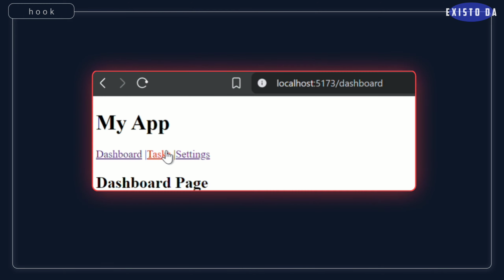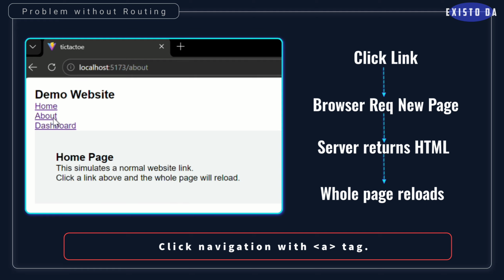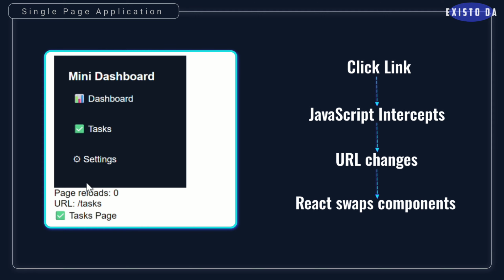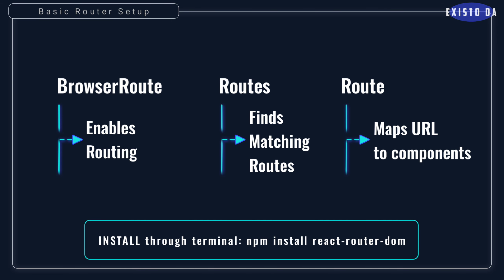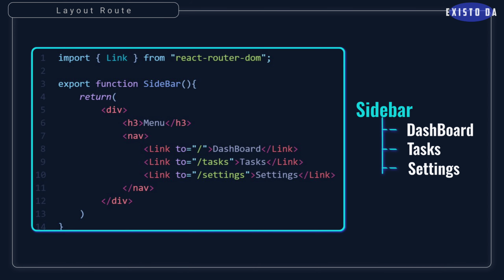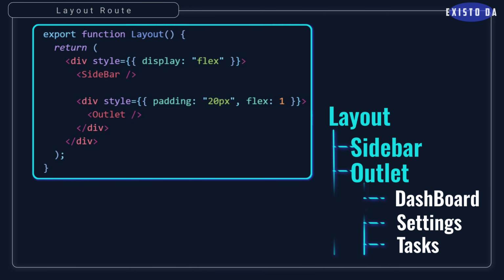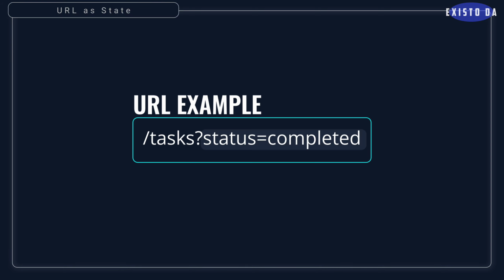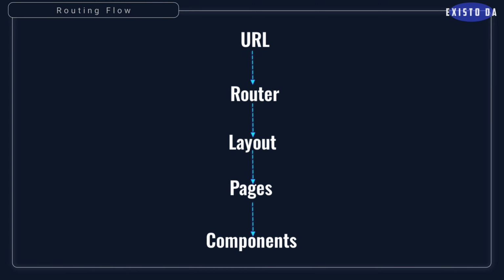Stop Reloading Your React App! React Router Explained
If your React app reloads every time you click a link, you're not building a real React application.

In this tutorial we build a mini dashboard project and learn how professional React apps handle navigation using React Router.

By the end of this video you will understand:

• Single Page Application (SPA) routing
• React Router fundamentals
• Layout routes with Outlet
• Navigation using Link
• URL as state using query parameters
• Real-world routing architecture

We will build a complete dashboard UI with a sidebar and multiple pages so you can see how routing works in a real project.

Topics Covered:
00:00 React Router Hook
00:27 Problem With Routing (MPA)
00:46  Single Page Apps
01:24 React Router Setup
01:44 Navigation Problem
02:00 Layout Routes
03:06 URL as State
03:46 Routing Flow

Technologies used:
React
React Router
Vite

If you're learning React development or building real production apps, understanding routing architecture is essential.